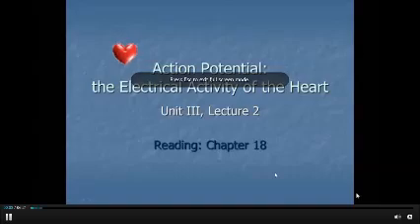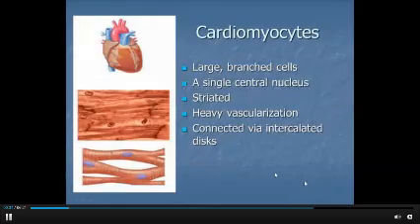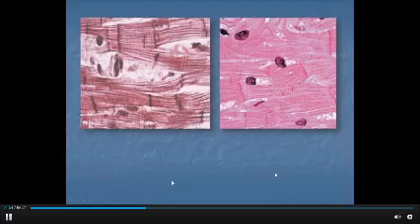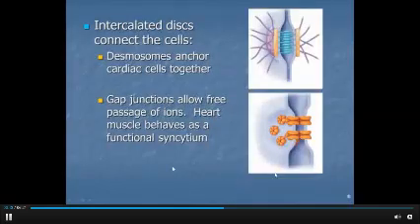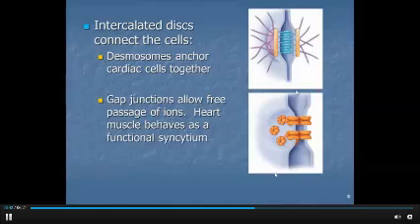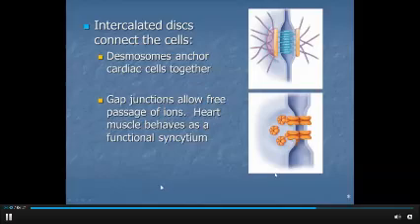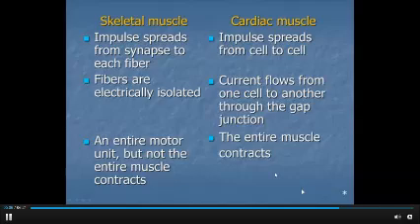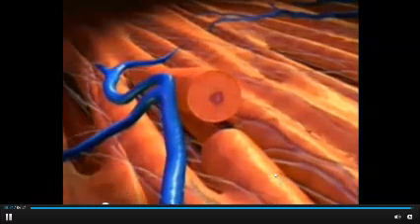Heart week 6 video 4